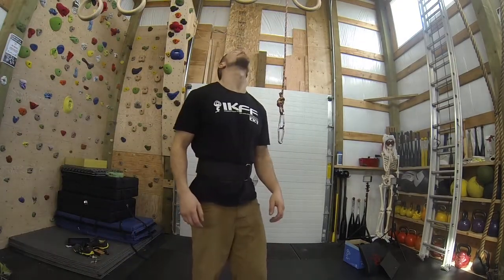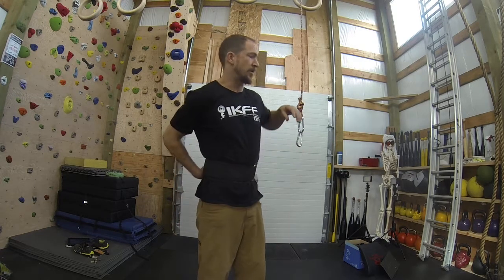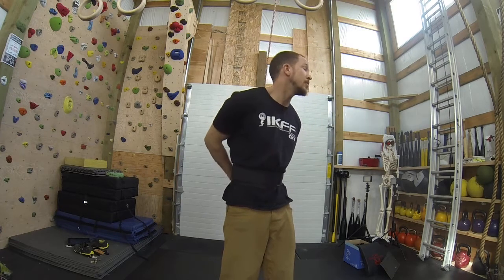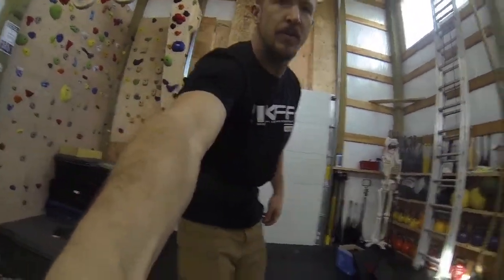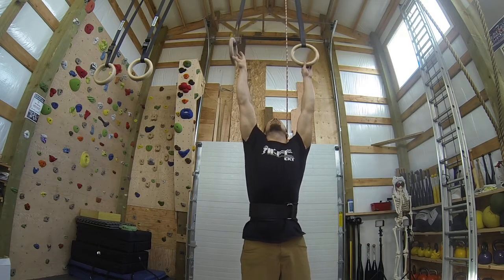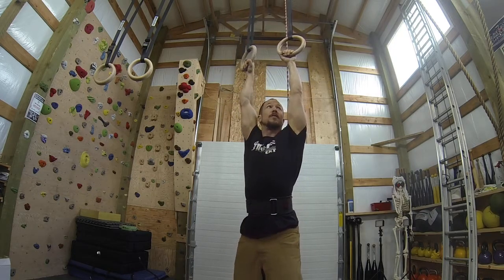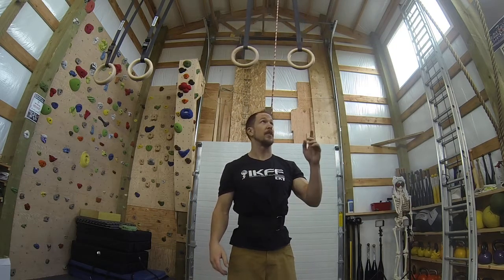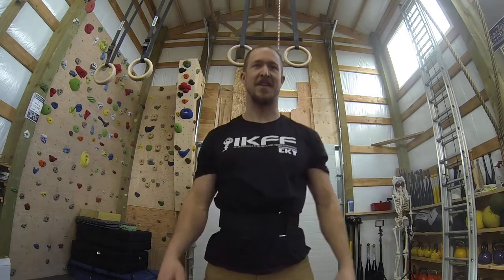Pull-up Assistance Rig with Pulleys